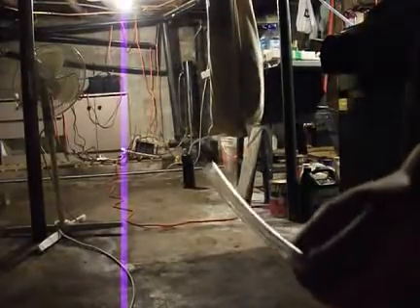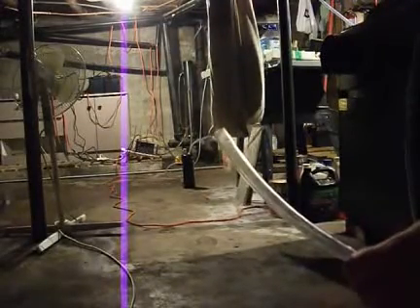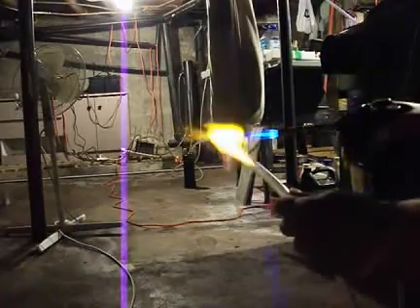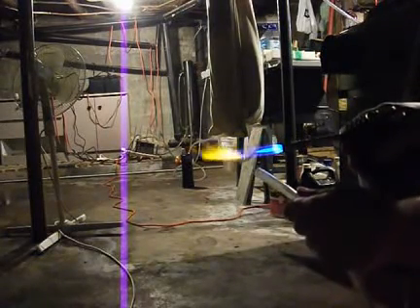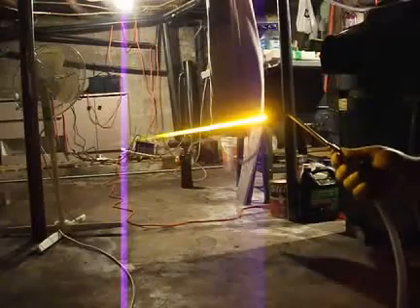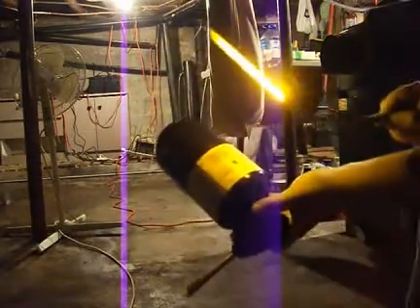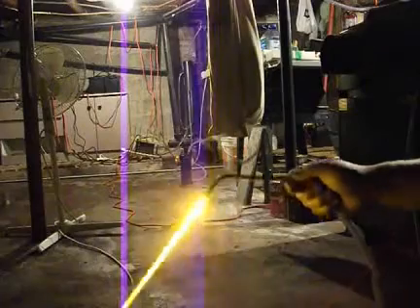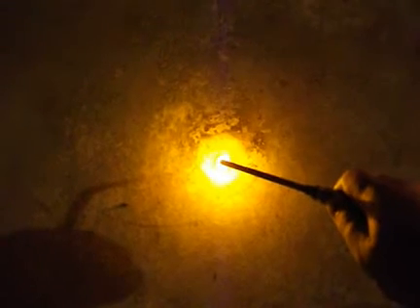HHO flashback arrestor spring mounted part 2 Working and tested !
This flash back is 100 % working !  Safe ... i had hear plug on and i didnt even need any !! Verry satisfied whit the end result

i also tested my flame on the way there since i never tested it on this new cell !
i was surprise to reach 12 '' of flame
took the time to turn red a penny on the way there !

remember to use a flashback !! it's important to be safe when playing whit hydrogen !

Based on Mike work